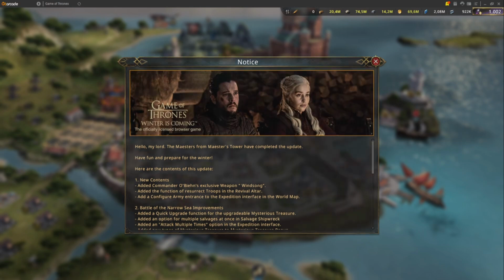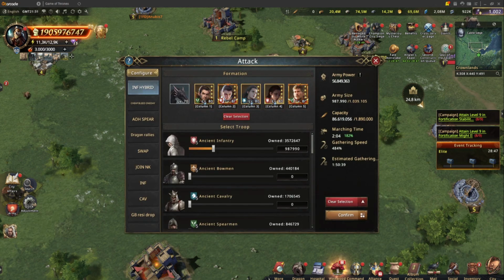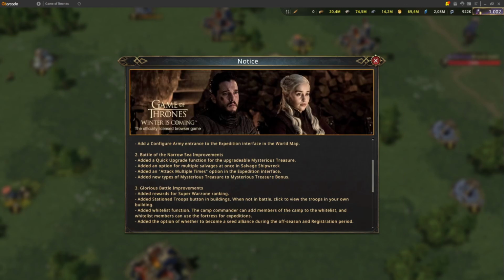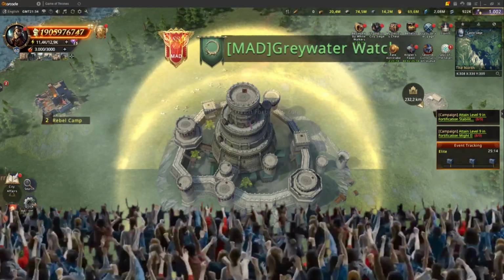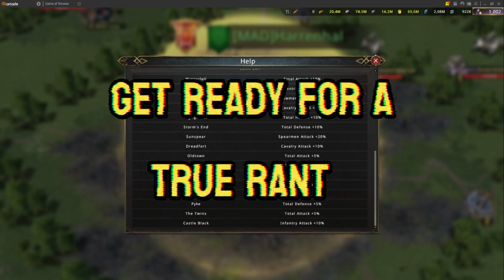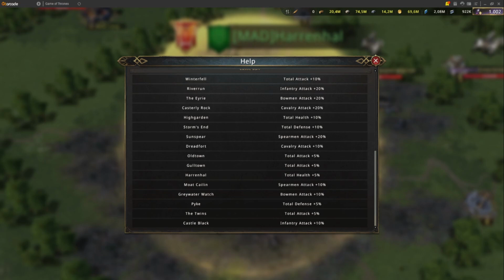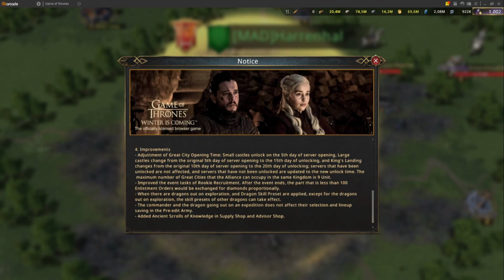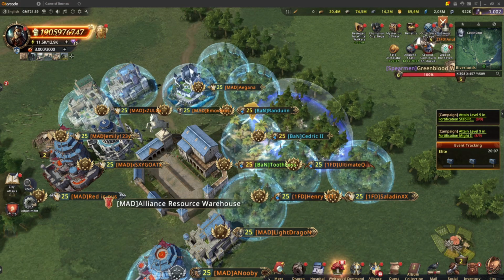GOTWIC: Update Notice Patch 2.6.2.6(Small City Opening)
Greetings, warriors of Westeros! I'm Emovoros, and today we venture into the heart of the newest Game of Thrones: Winter is Coming update. Brace yourselves for an epic new event and game-changing enhancements that will redefine your journey.